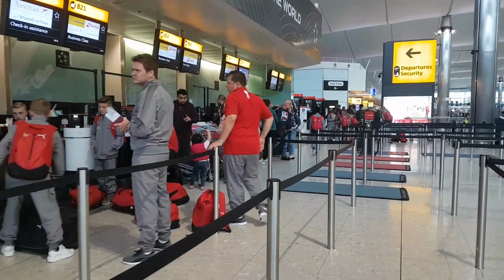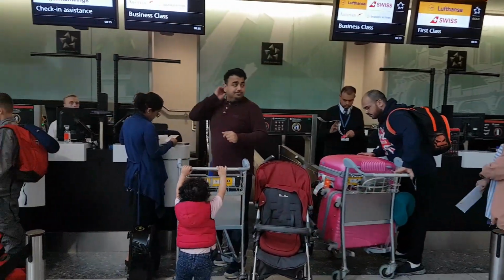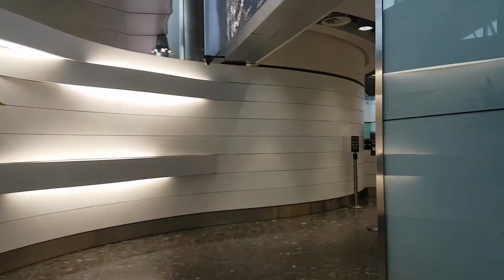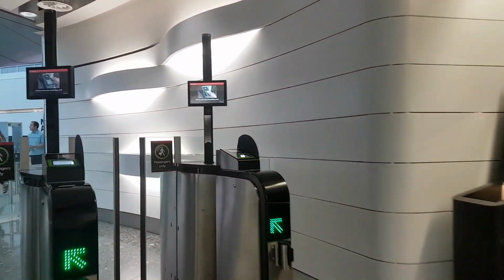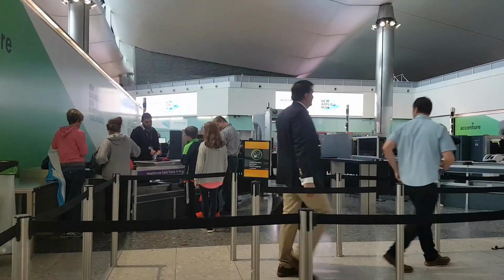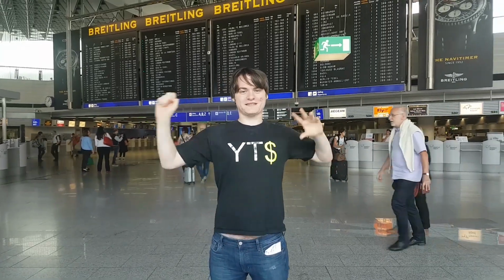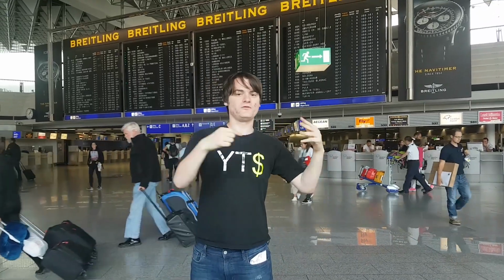The First/Business Class NO AIRLINE Advertises! (left ear only)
A guide to cheap business class tickets, and indeed when to buy business class or first class tickets. I knew all these going into the video, and you might too but remember not everyone is you because *you* personally are aware to check the plane etc.

If you want to see a specific type of video (travel, a particular lets play or the geography stuff) check here: